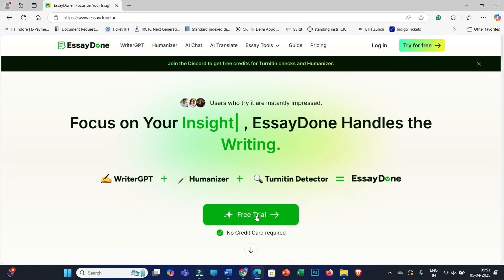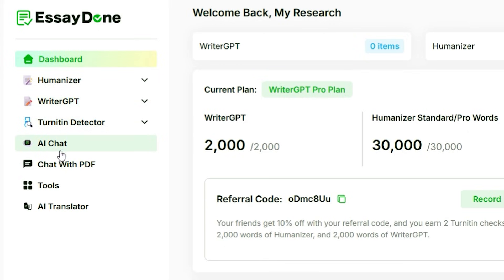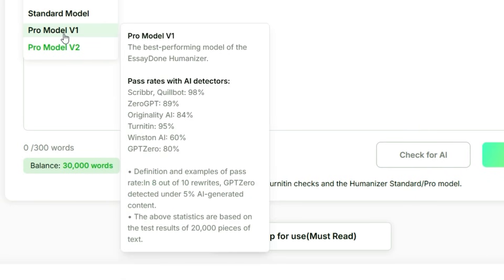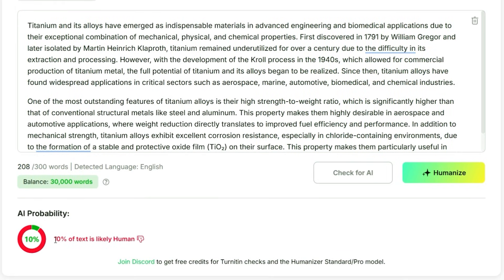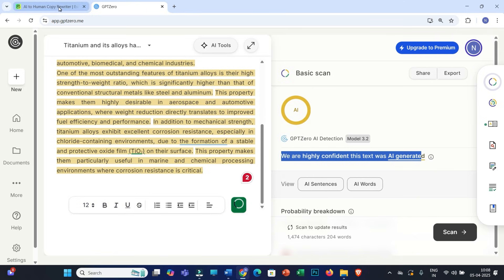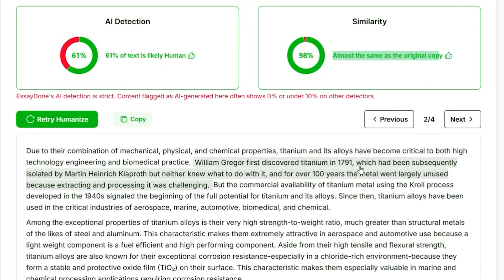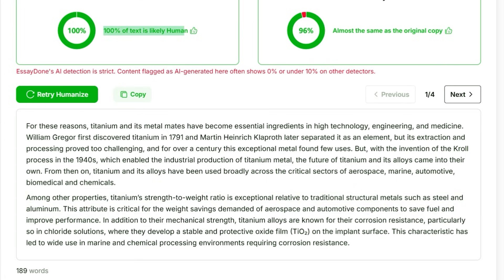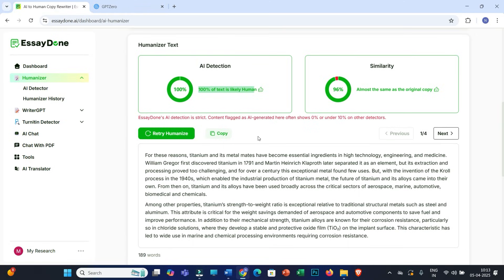Best Humanizer in 2025 II Effective Tool to Reduce AI Score II EssayDone.AI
Struggling to pass AI detection tools like Turnitin or GPTZero? In this video, I reveal the Best Humanizer Tool of 2025 — EssayDone.AI — a smart and effective way to reduce your AI score and make your AI-generated text look like it was written by a human.

Whether you're a student, content writer, or researcher, this tool is a game-changer for improving originality and bypassing AI content detectors.

🚀 What You’ll Learn in This Video:

How EssayDone.AI works to humanize AI-generated content
Real-time demo: Before & after AI detection scores
Comparison with other popular AI humanizers
Tips to make your content 100% undetectable by AI checkers

🎯 Perfect For:

Students using AI tools like ChatGPT for assignments
Freelance writers and bloggers
Academic writers and researchers
Anyone needing to reduce AI detection risk

💡 Don’t just rewrite — humanize your content smartly with EssayDone.AI!